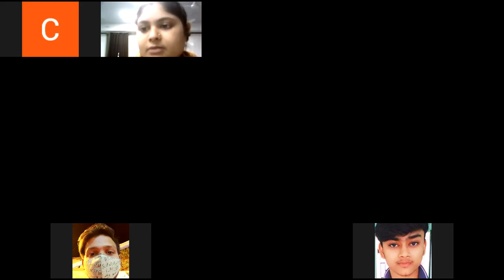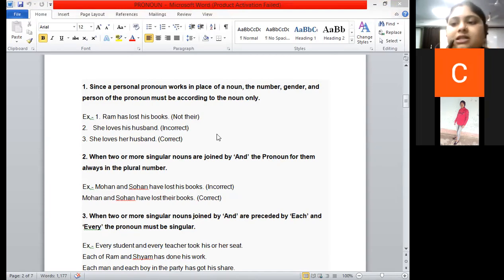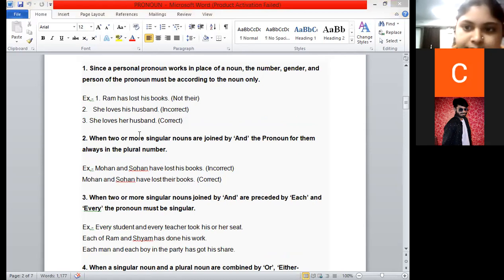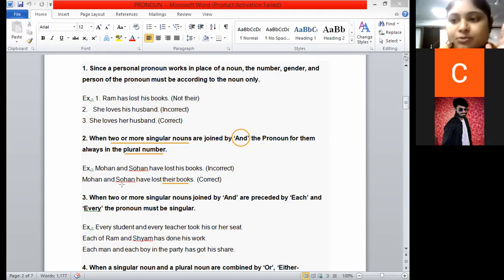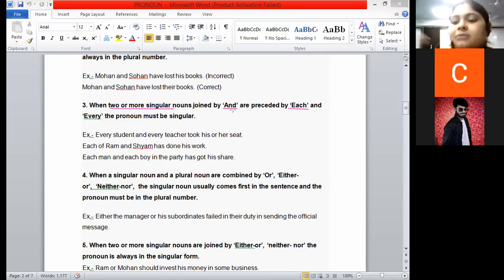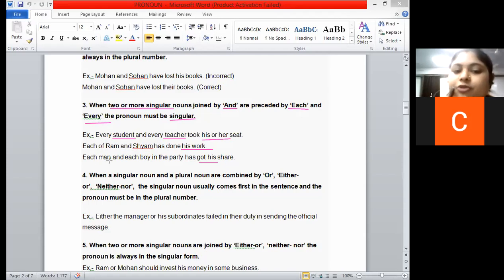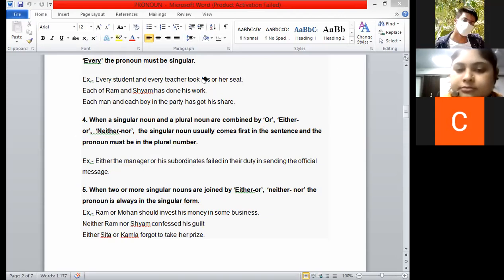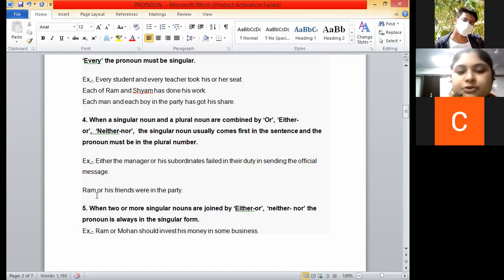BSC-IT PPU 1st yr| Pronoun: important rules| by Akanksha| 8/2/22| CIMAGE COLLEGE PATNA